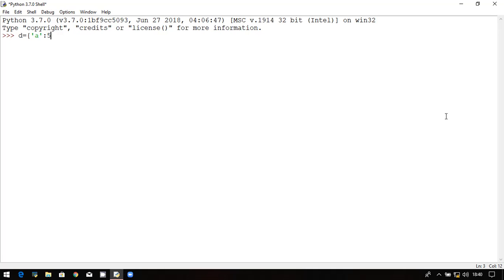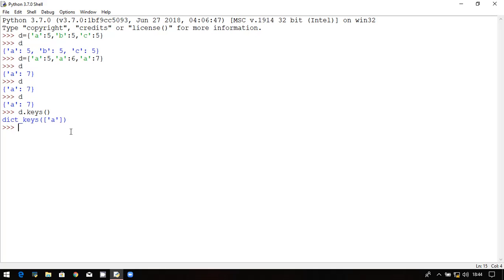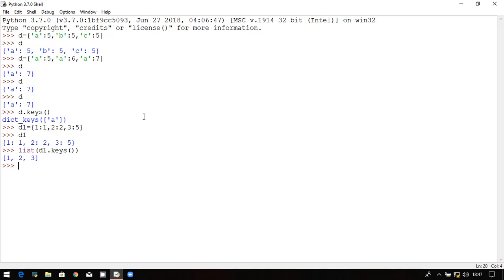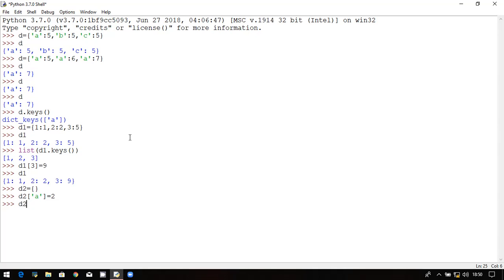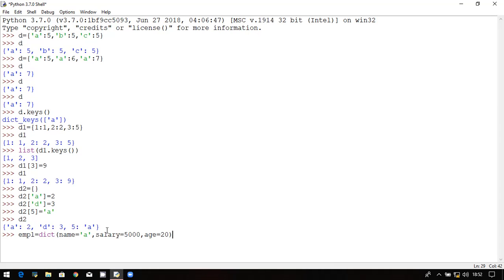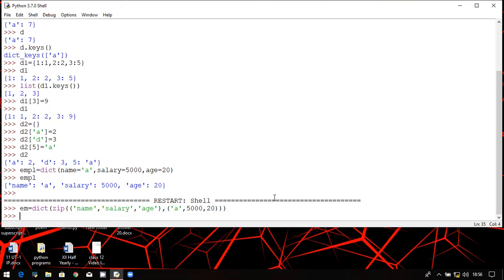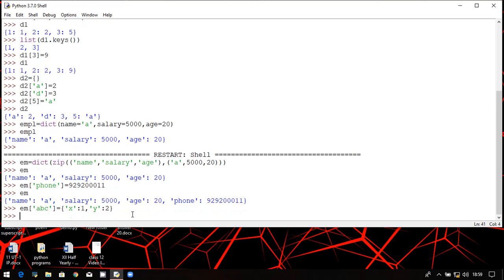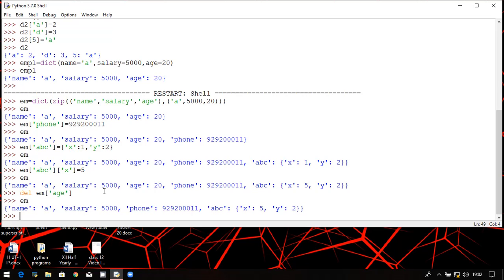Class 11 Informatics Practices ch-7 (Dictionaries) part-2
class 11 Dictionaries (IP)